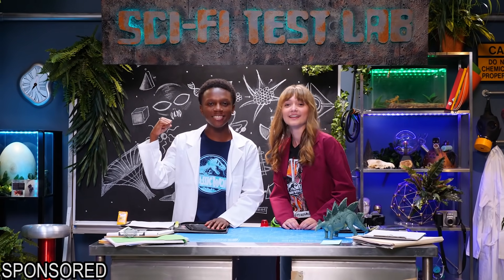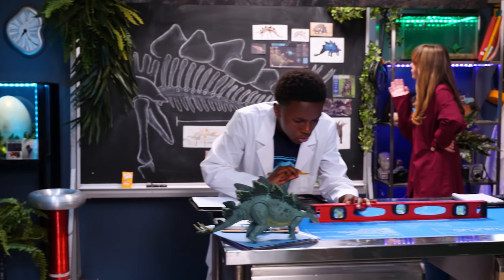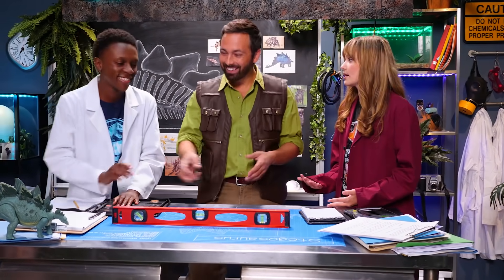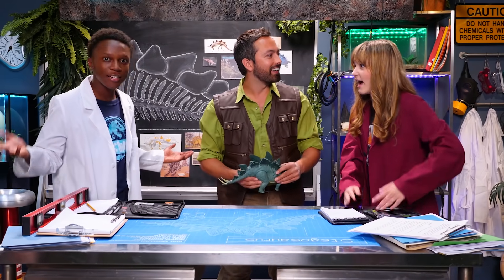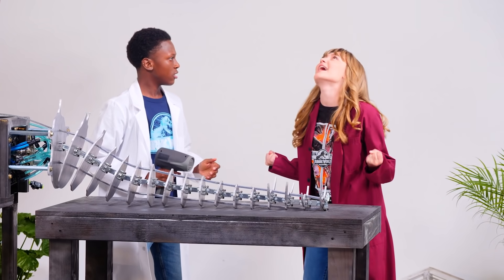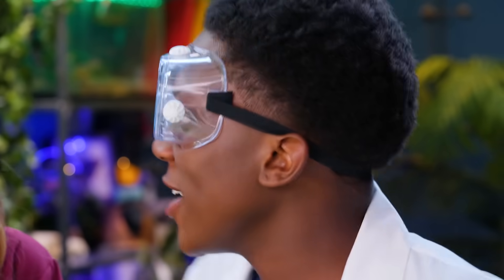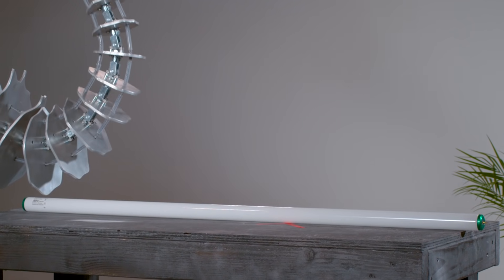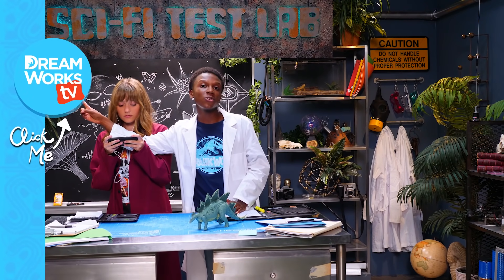Robotic Stegosaurus Tail SMASHES Watermelon | SCI-FI TEST LAB presented by Jurassic World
Today in the Sci Fi Test Lab, we are building a robotic STEGOSAURUS TAIL! Will it destroy a large LIGHTBULB? Can it eviscerate a WATERMELON?

→ Credits ←
Hosts:
Skye Povov
Zaire Adams

Written by
Alex Hoffman
Dan Siegel

Executive Producer
Judy Meyers

Producer
Jacob Rosenthal
Dan Siegel

First Assistant Director
Lily Salem Ziegler

Cinematography
Will Sampson

Studio Teacher
Kelly Ann Shea

Editor
Justin Reager

Katie Vernon

Production Designer
Clara Diez

Costume Designer
Patrick Glendening

Production Coordinator
Lindsay Monday

Art Director
Kendra Bradanini

Set Dresser
Ellyn Puckett

Prop Master
Hunter Gordan

Dinosaur Engineer
Rob Richards

Art Assistant
Sophie Weir

Gaffer
Joe Baltazar

Key Grip
Bevis Tran

Camera Operator
Andrew Penzcner

First Assistant Camera
Karis West

VEO Camera Tech
Nick Savander

Sound Mixer
Ian Wellman

Boom Operator
Nial Morgan

Production Assistant
Tiara Olsen
Cody Camp
Adrian Alderete

Post Supervisor
Christina Newhall

Assistant Editor
Tim Conroy

About Jurassic World: From Universal Pictures and Amblin Entertainment, Jurassic World immerses audiences of all ages in a new era of wonder and thrills where dinosaurs and humankind must learn to coexist. Jurassic World is set against a global backdrop of diverse locations, with a sprawling story grounded in believable science and populated by distinctive dinosaurs, heroic humans, and cunning villains at both ends of the evolutionary spectrum. It is a larger-than-life destination for exploration, discovery, and epic adventure.